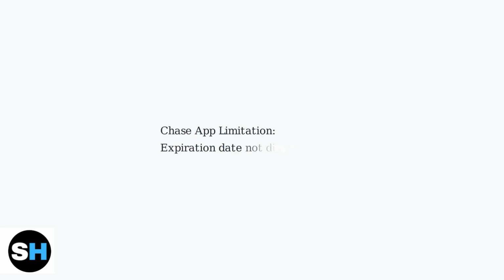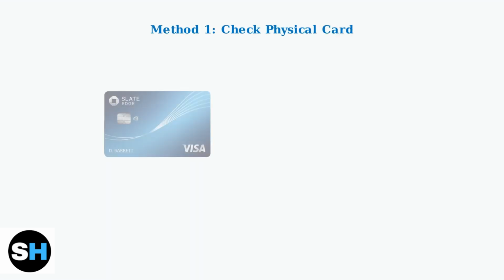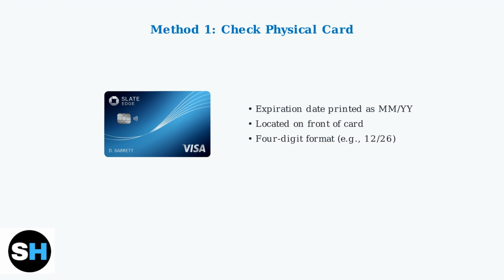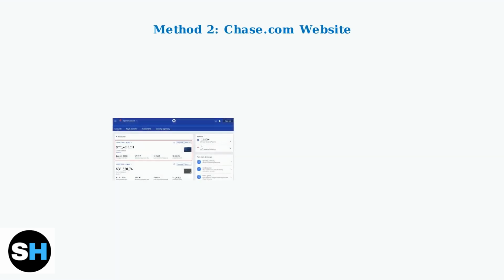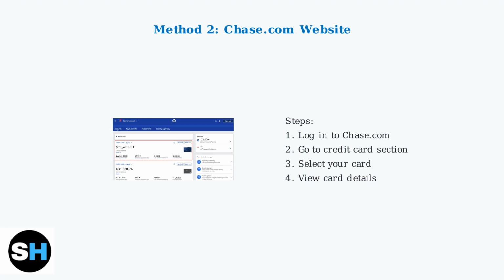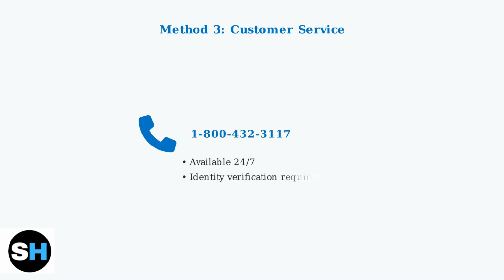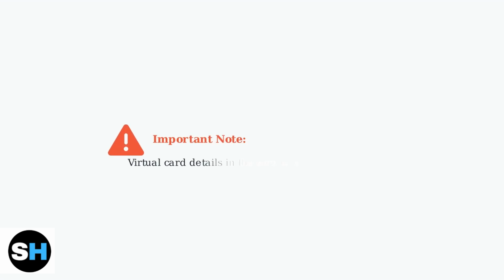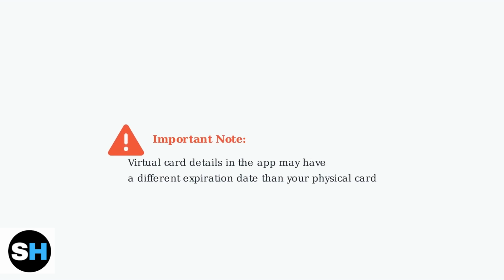How To See Card Expiration Date On Chase App – Card Validity Guide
In this informative video, we guide you through the process of checking your card expiration date using the Chase mobile app. Understanding your card's validity is crucial for managing your finances effectively. We will walk you step-by-step on how to navigate the app, ensuring you can easily access your card information anytime, anywhere.